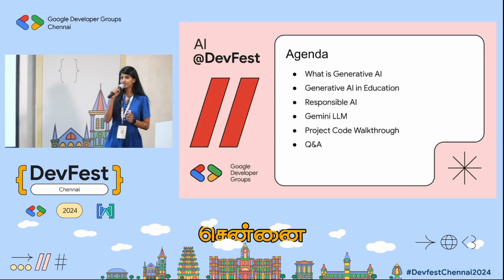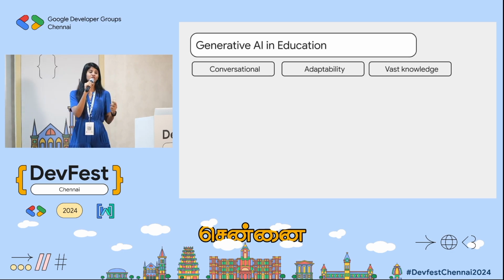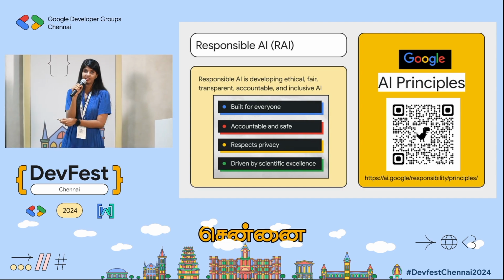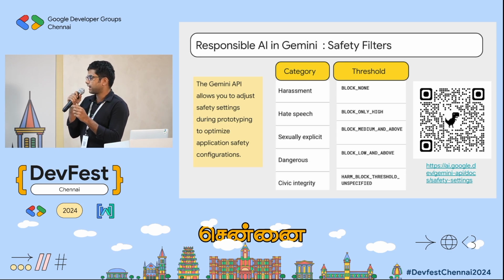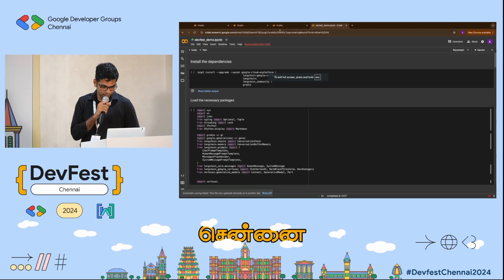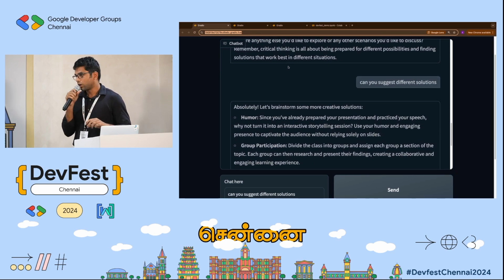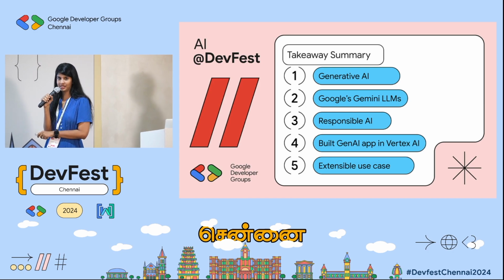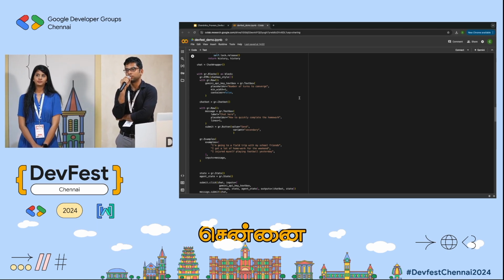Learn How You Can Transform the Future of Education with Gemini & Responsible AI | GDGChennaiDevfest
Join Chandnika R, Member of Technical Staff - III (Telecom Space), and Praveenkumar Chandrasekaran, Senior Engineering Consultant (Telecom Space), as they explore how Gemini and Responsible AI are poised to revolutionize the education sector. Discover how AI-powered solutions can create personalized learning experiences, improve student engagement, and make quality education more accessible while upholding ethical standards. Learn practical strategies for building educational tools that align with responsible AI practices, ensuring both innovation and inclusivity.

Perfect for educators, developers, and AI enthusiasts, this talk offers a roadmap for integrating AI into education to inspire future-ready learning solutions.